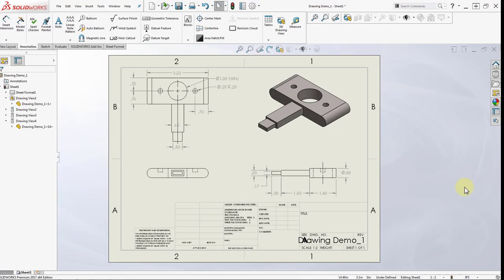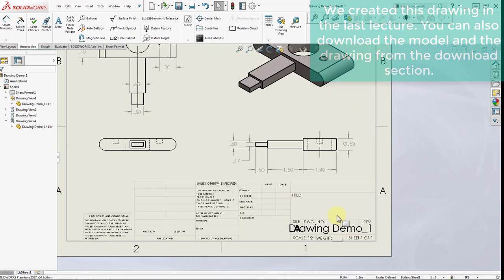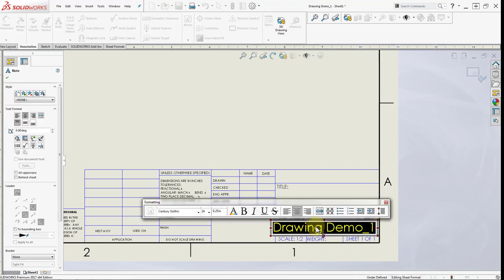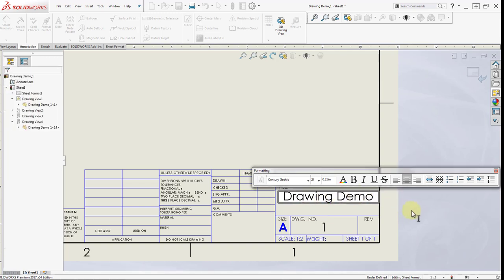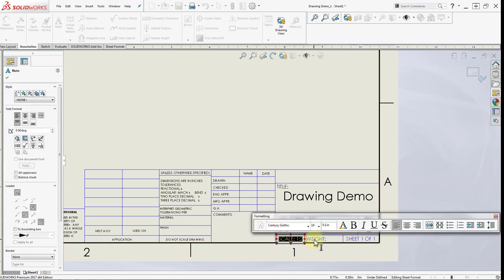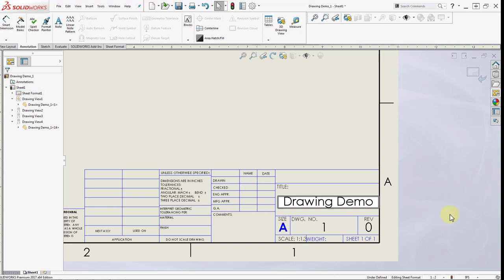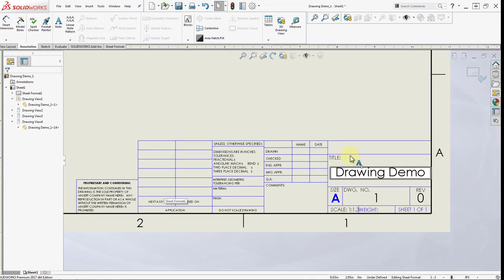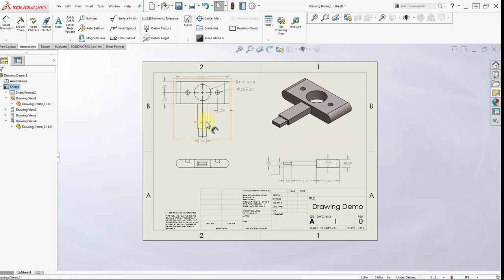SOLIDWORKS Drawing Tutorial: The Information Block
The information block is often located at the bottom of engineering drawings. To know what information does it display and how to adjust them, watch the following video.

This lecture covers:
The type of information displayed at the bottom of a Drawings file.
Adjusting the information displayed at the bottom of a Drawing file.